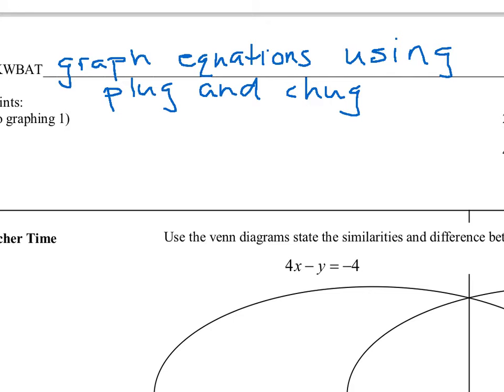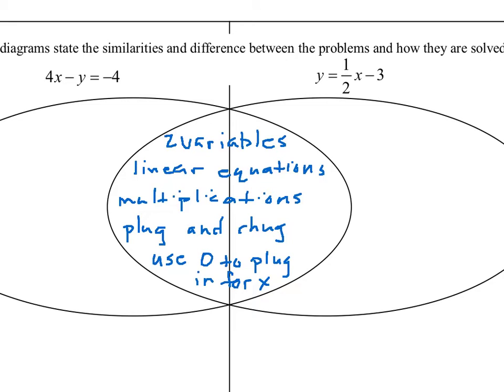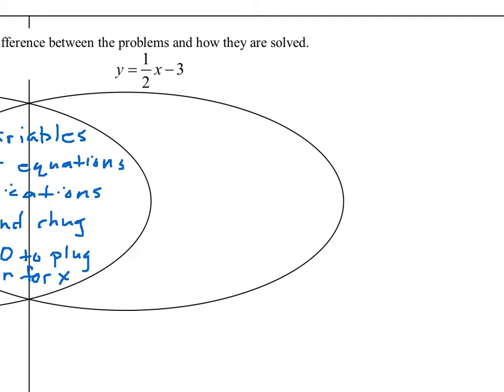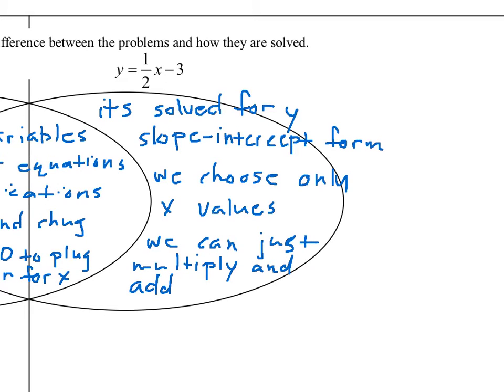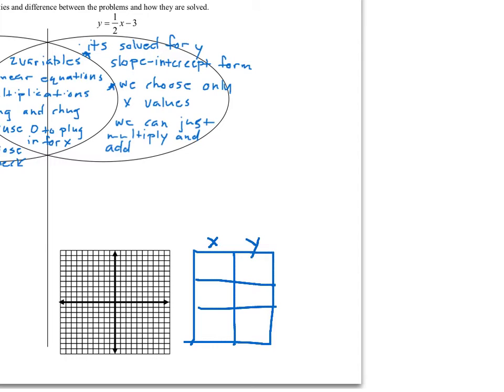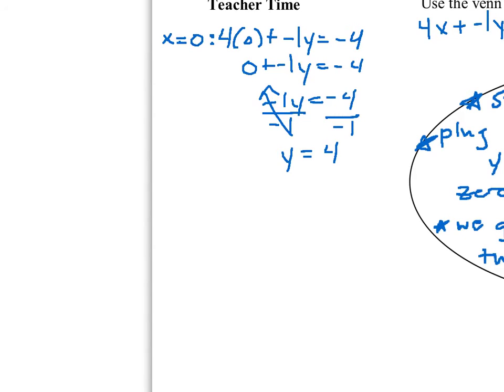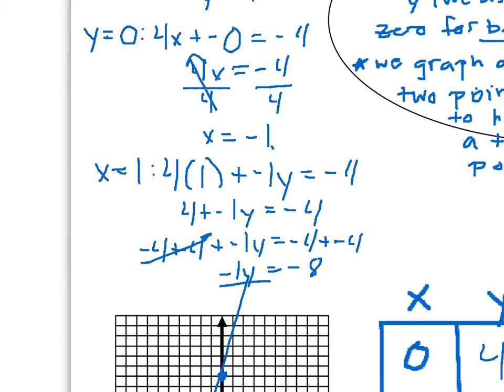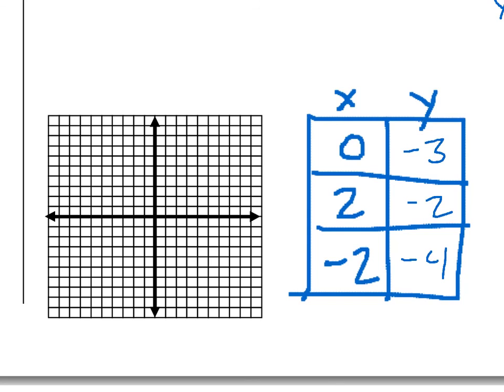CW 1.27 graphing w/ plug and chug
Students will be able to graph standard form and slope intercept form equations using plug and chug method.